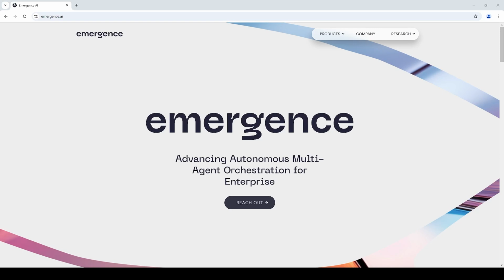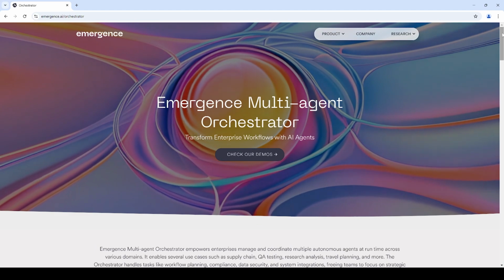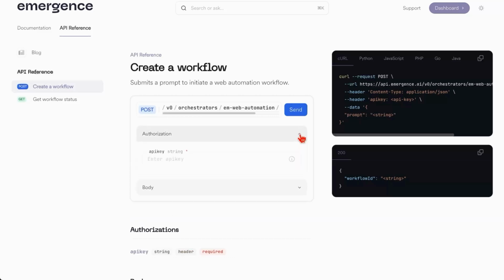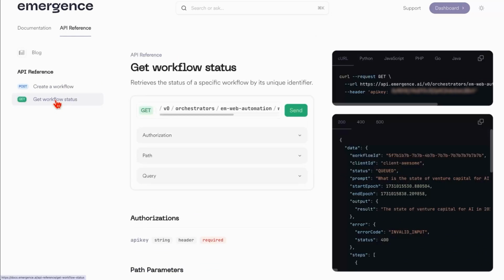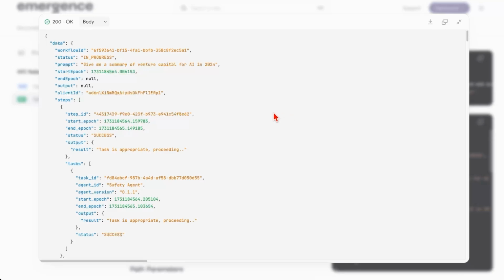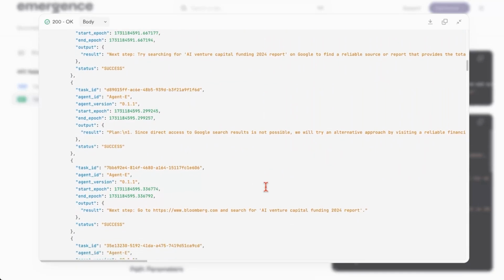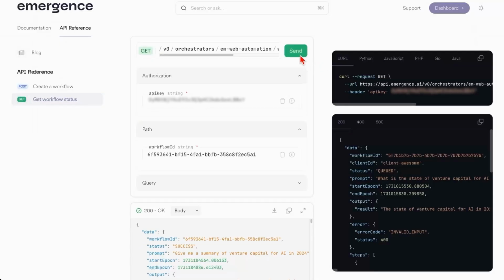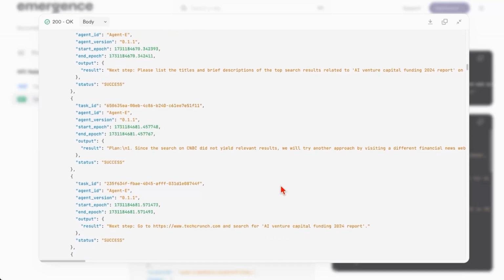How To Get An API Key And Use The Online Play Ground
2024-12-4